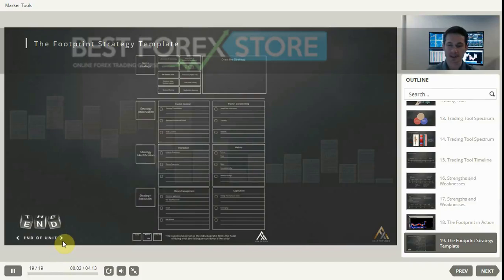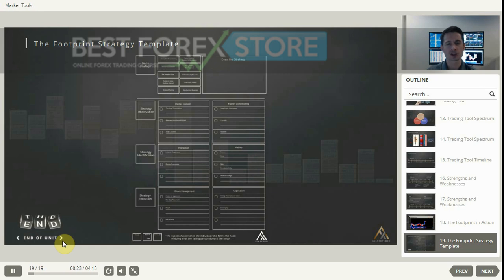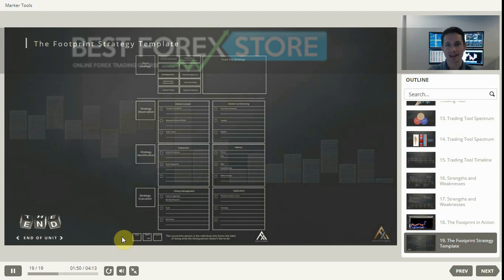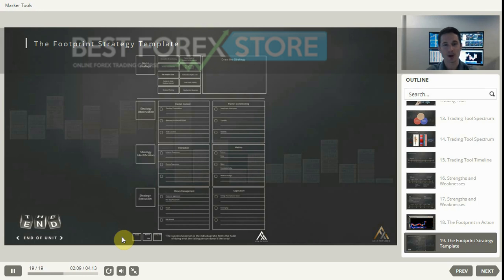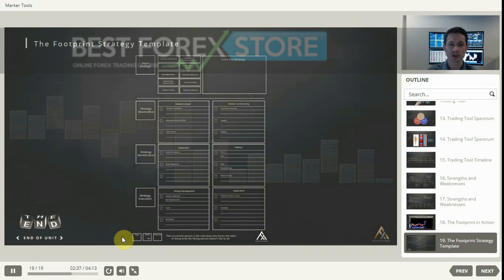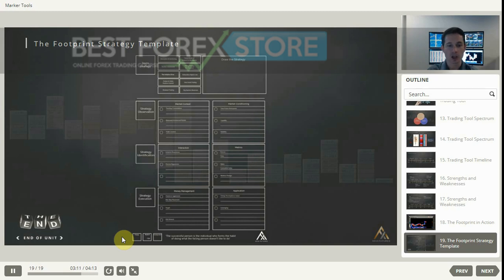UNIT -01 The footprint tool 3